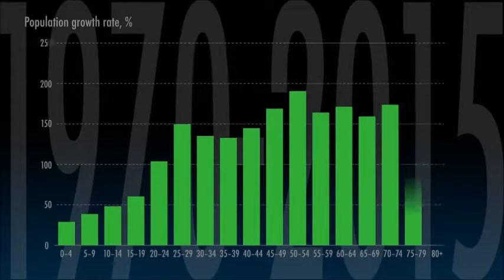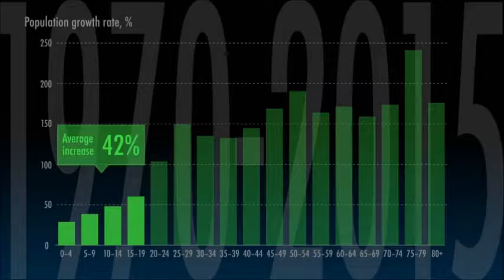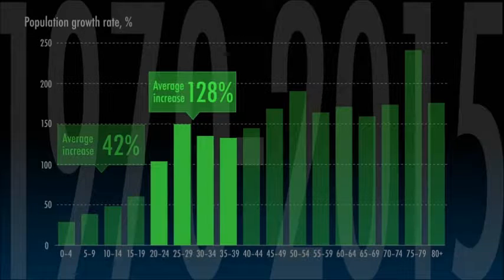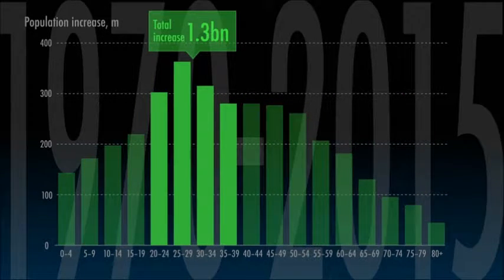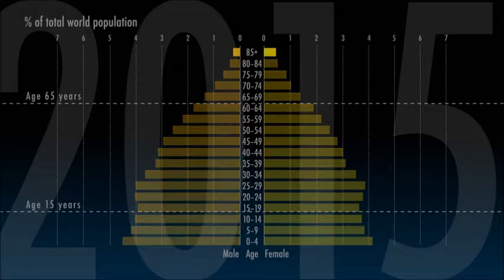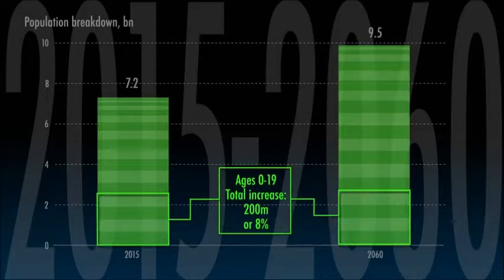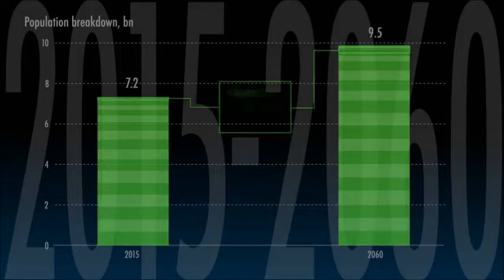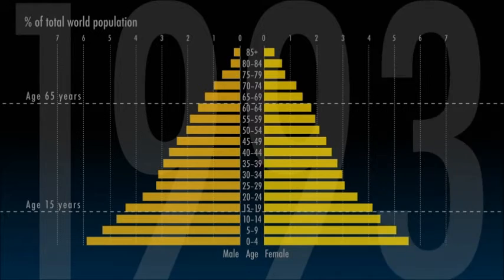population change 3rd pd